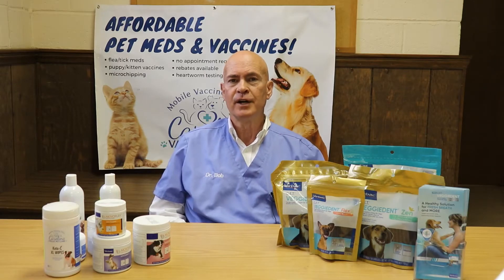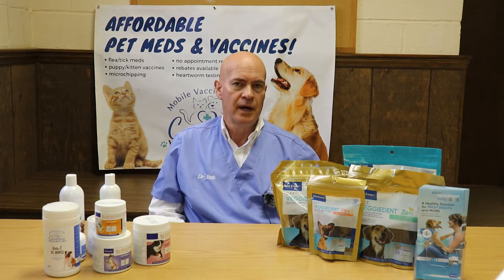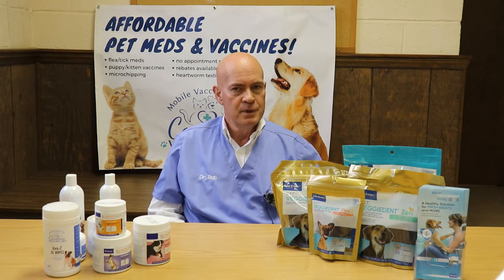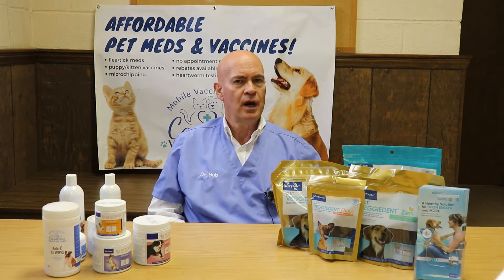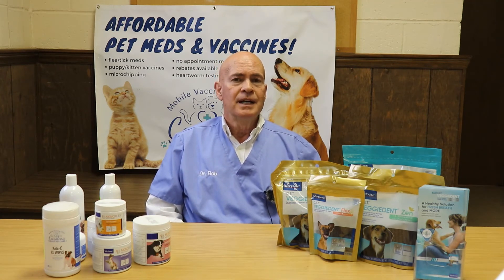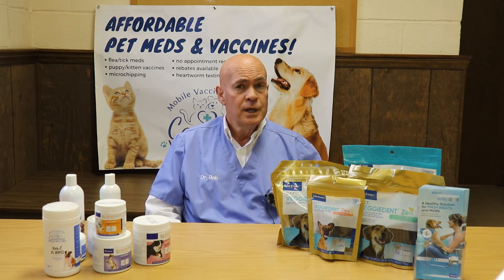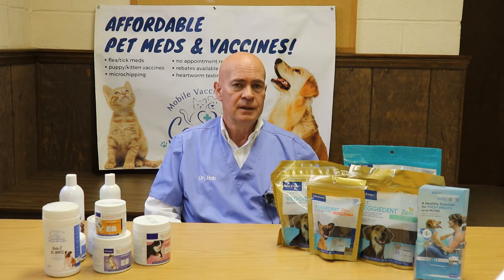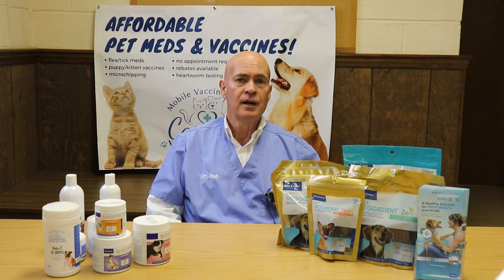Has your cat been diagnosed with FIV?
What is this virus in cats?  How do they catch FIV?